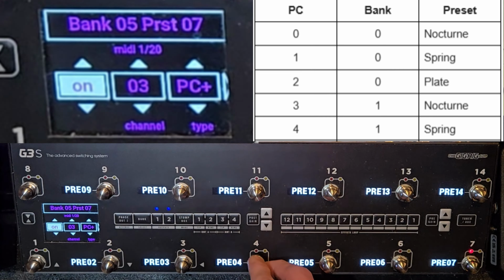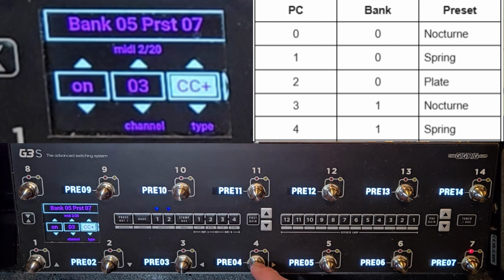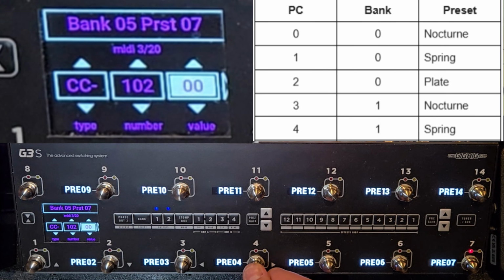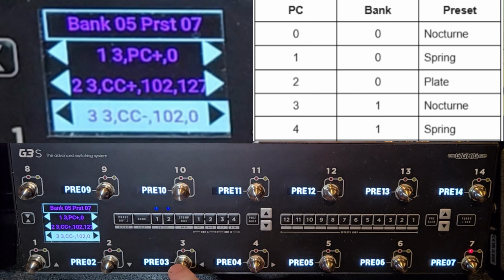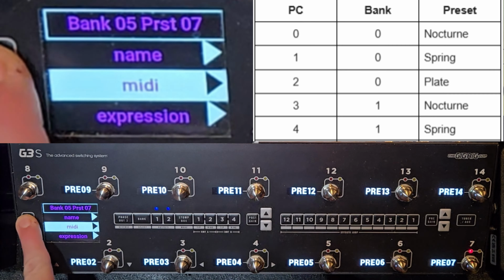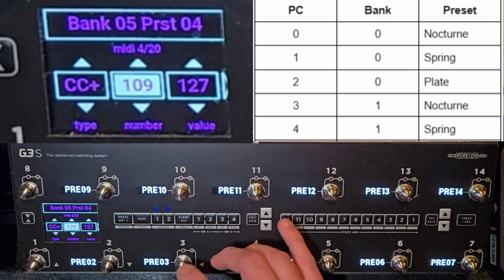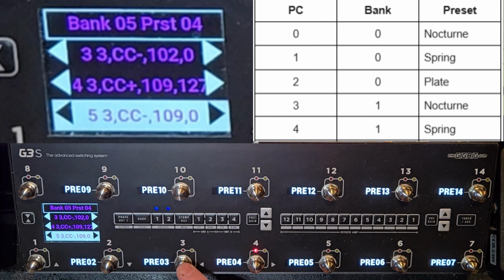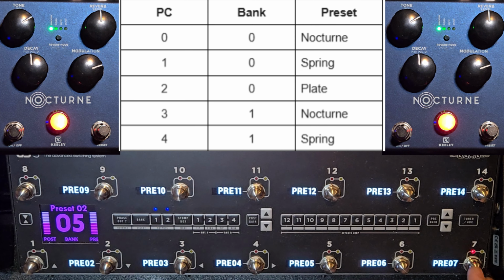Keeley Nocturne MIDI Demo: Part 2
An in depth walk through the MIDI programming for the Keeley Nocturne using The Gigrig G3S as my MIDI controller.   Please check out Part 1 to learn how to setup the Keeley Nocturne for MIDI functionality.

0:00 Intro
0:28 Explanation of Hardware
0:50 Program MIDI PC Messages
1:23 On/Off State with CC Messages
2:54 Rundown of other G3 Presets
3:26 Wet/Dry with CC Messages
5:01 Toggle Wet/Dry and Standard
5:22 Nocturne Preset Recall Rundown
5:49 Outro